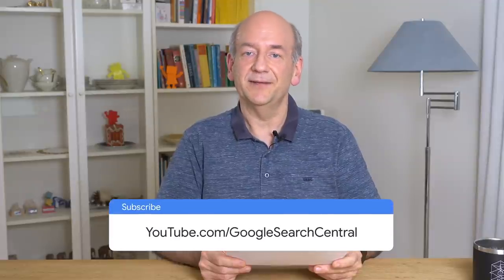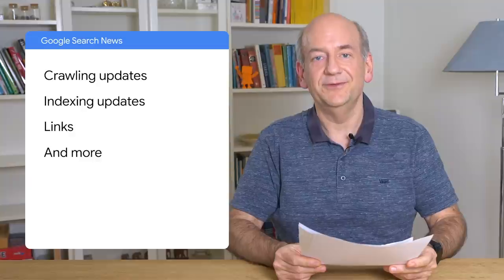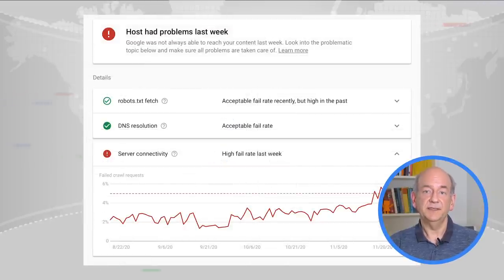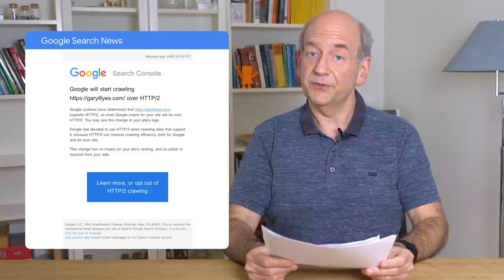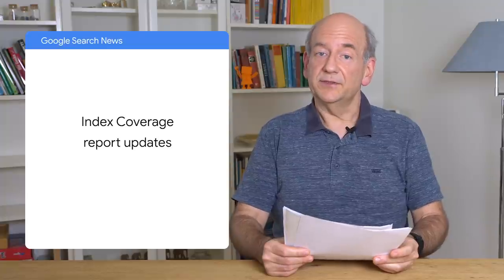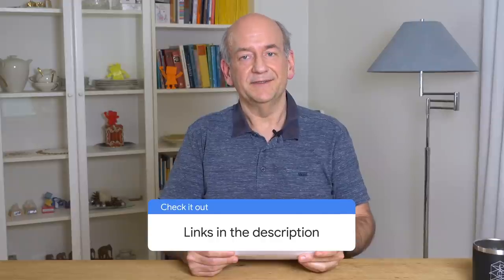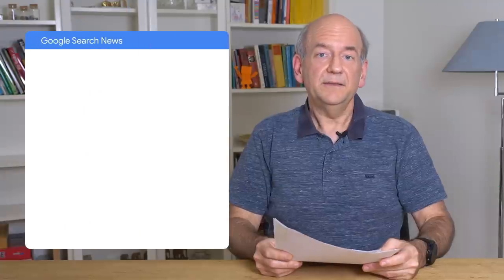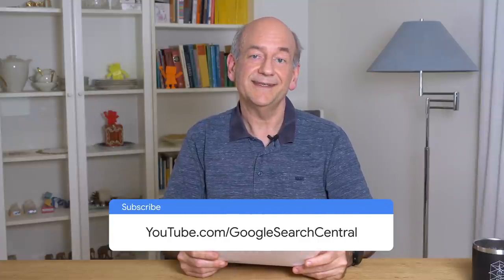Google Search News (Jan ‘21) - crawling & indexing updates, link building, and more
In this January episode of Google Search News, John Mueller goes over recent developments in the Google Search world.

0:00 Intro
01:12 Crawling and indexing overview
01:35 Crawling updates
03:24 Indexing updates
04:34 Learn more about link opportunities
05:50 Structured Data Testing Tool news

NeoMam Jealousy List 2020: The 28 Best Campaigns We Didn’t Produce by Gisele Navarro